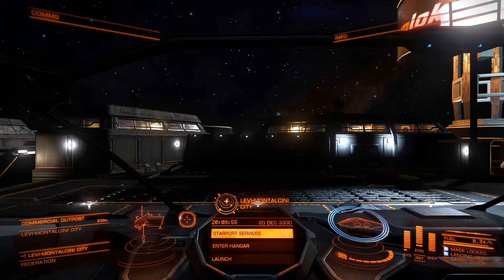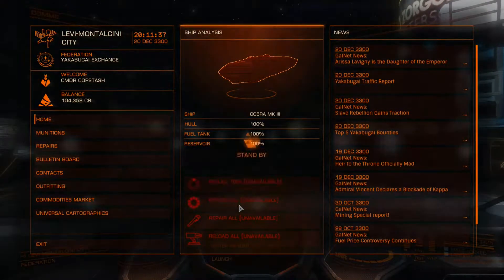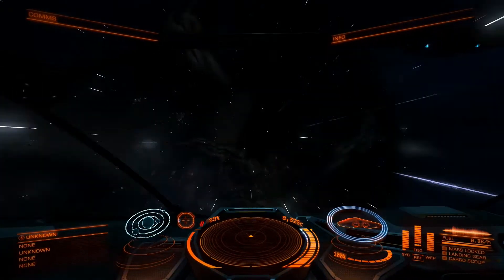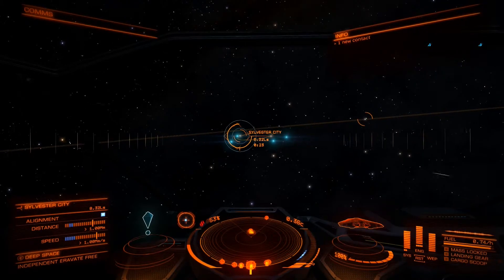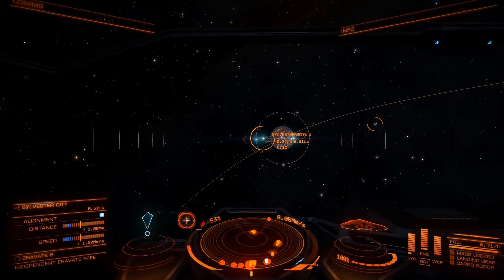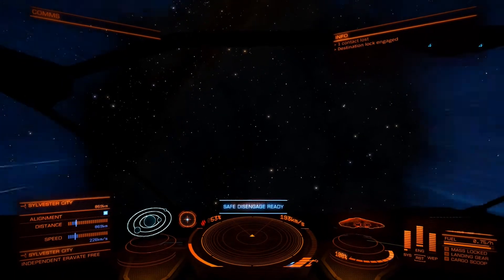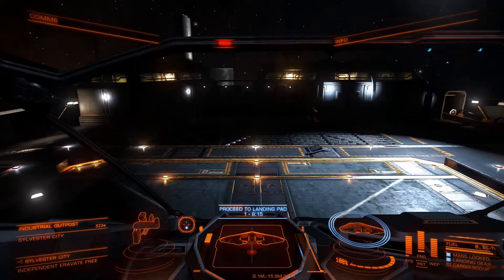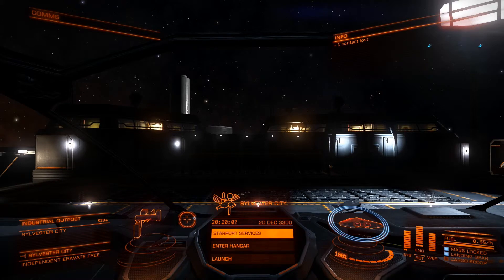Noobstash Flies Freight In Elite: Dangerous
Copstash, new to Elite:Dangerous, flies Freight make some cred in in Elite: Dangerous to entice friend to buy game.